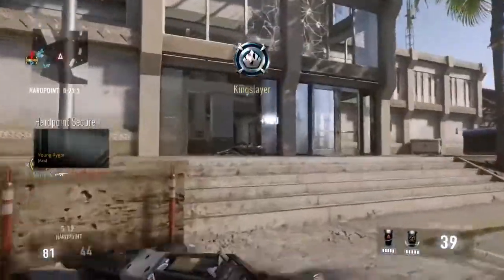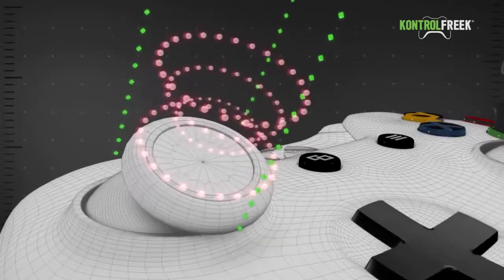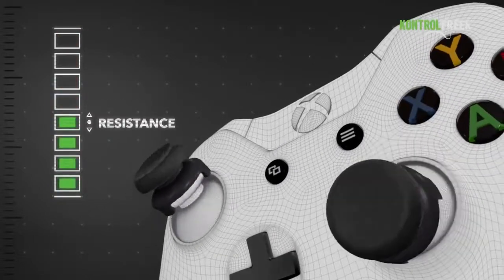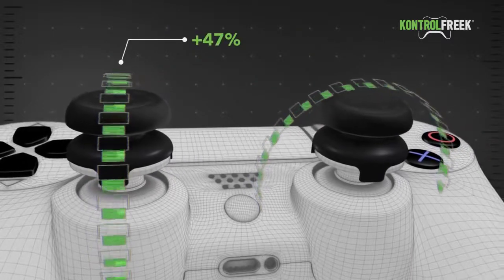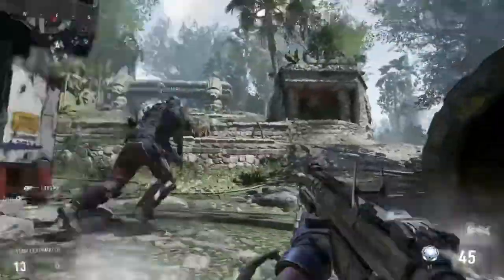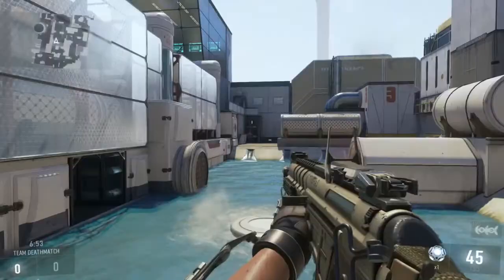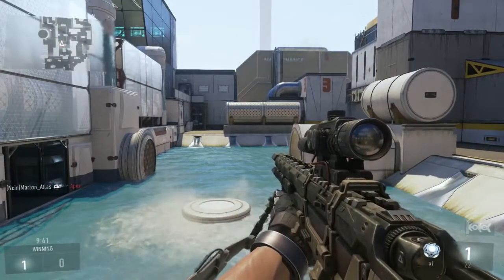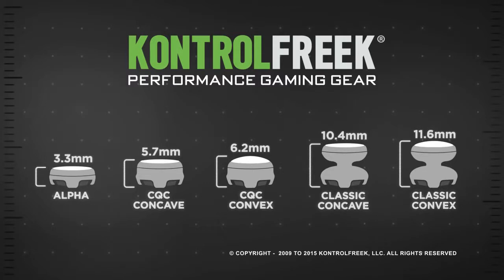KontrolFreek FPS Freek Ultra Review